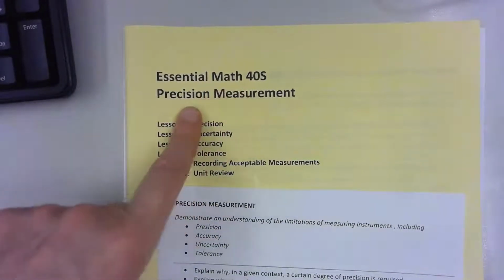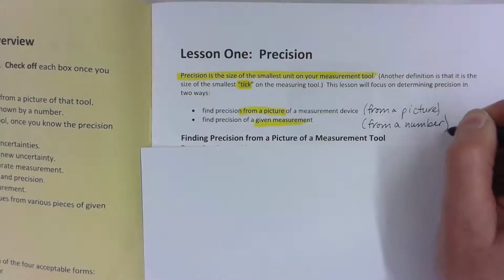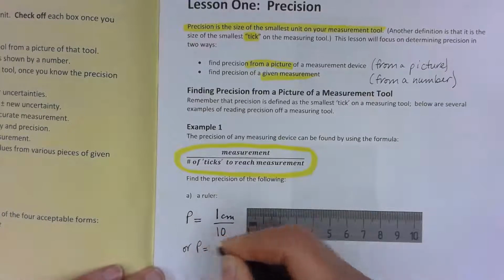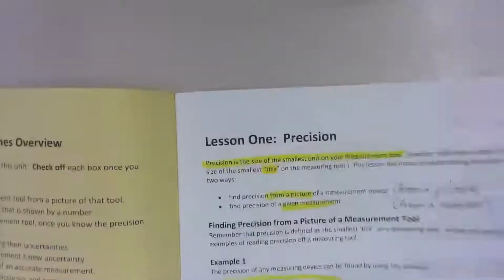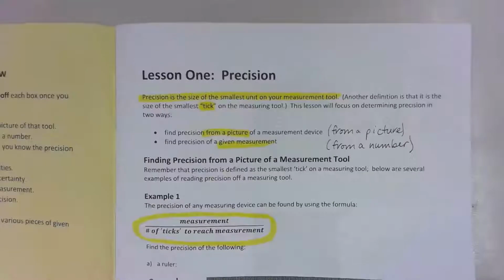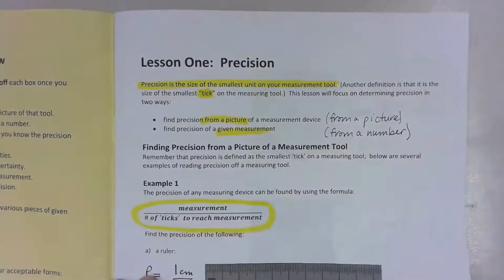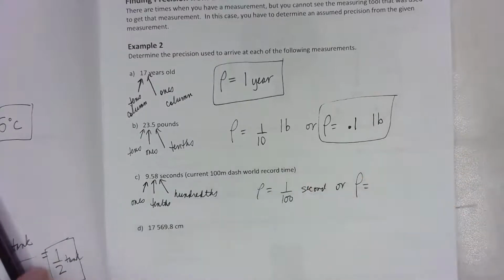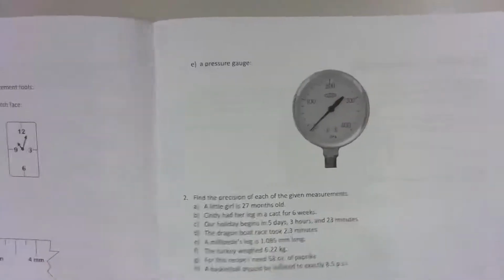40S Essential June 5